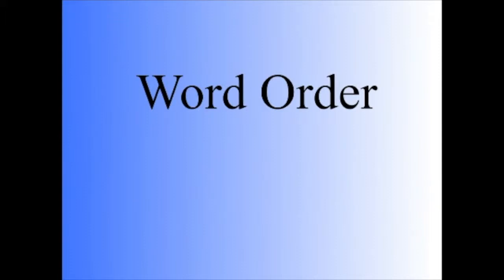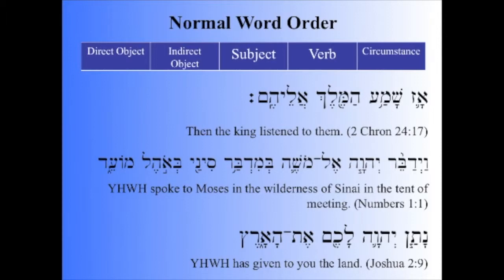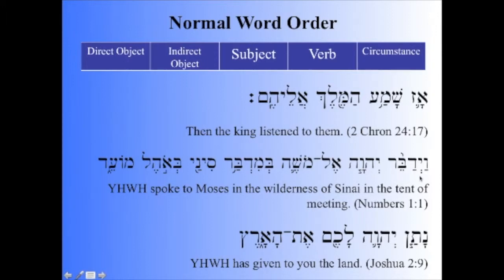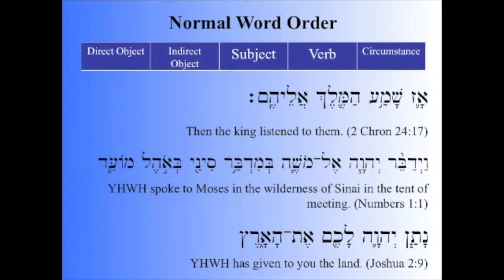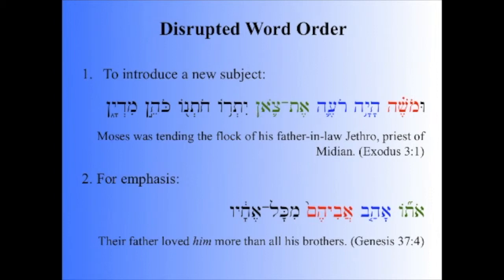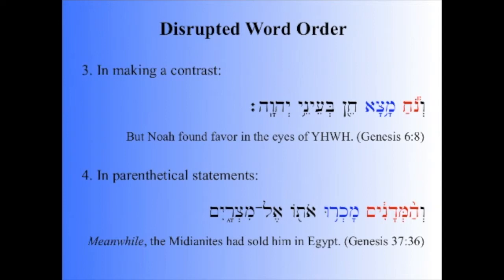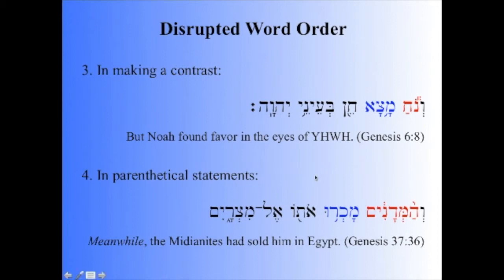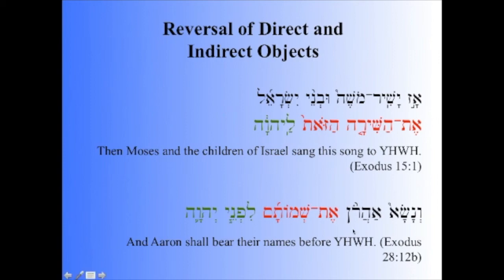Hebrew Word Order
This video is about Hebrew Word Order